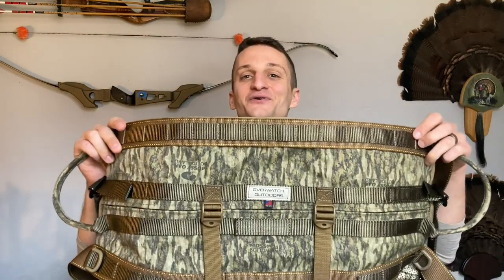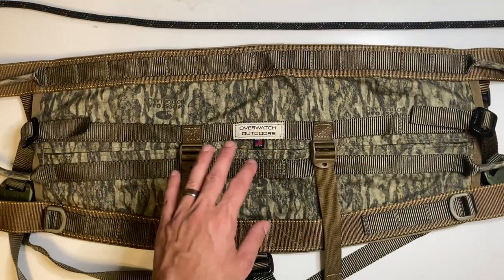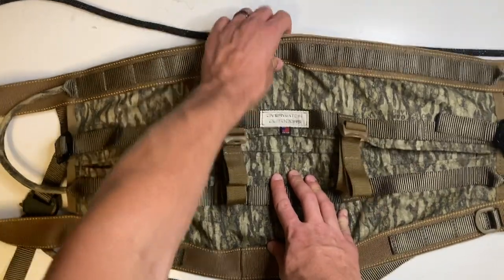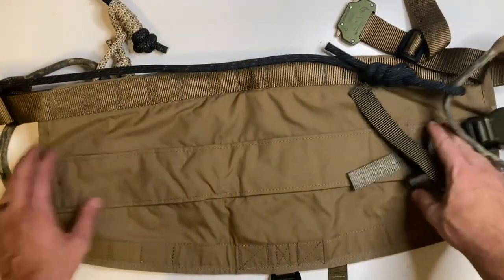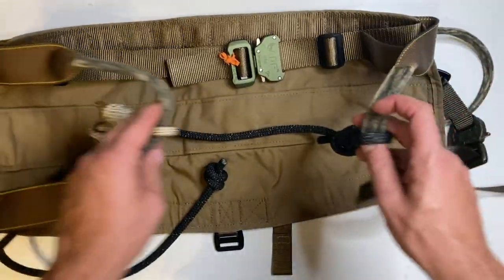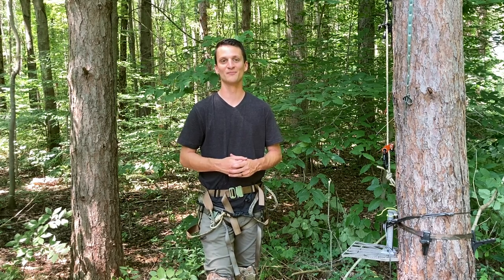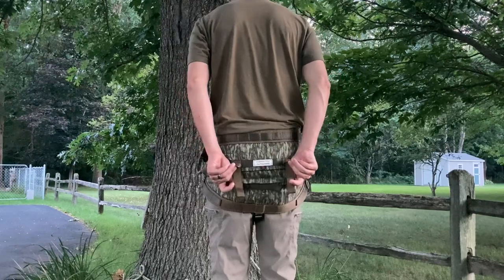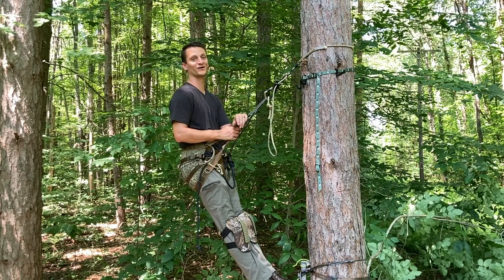Overwatch Orion: A Unique Pleated Saddle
In this video I go over the features of the Overwatch Outdoors Orion tree saddle. This hunting saddle has a unique design that allows a pleated saddle to maintain a small profile.